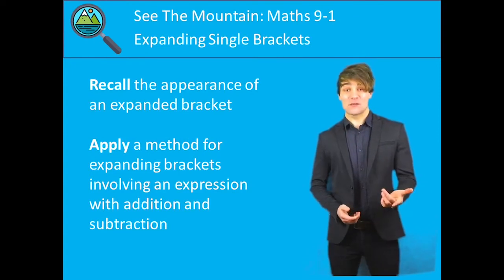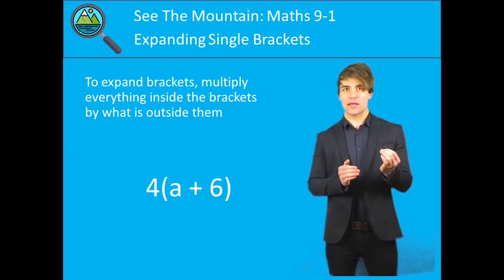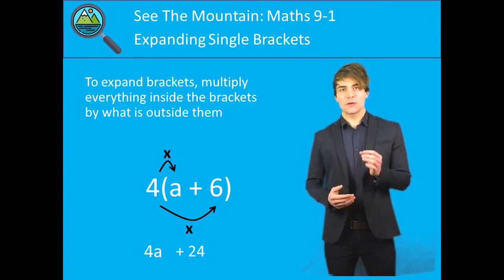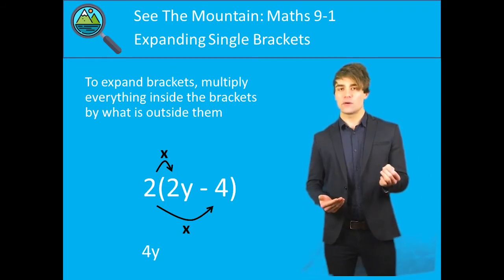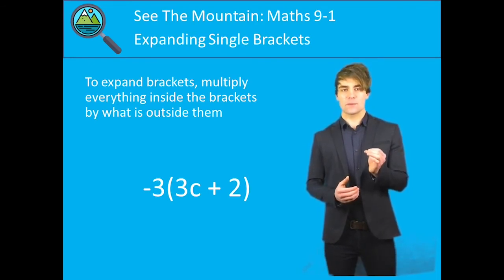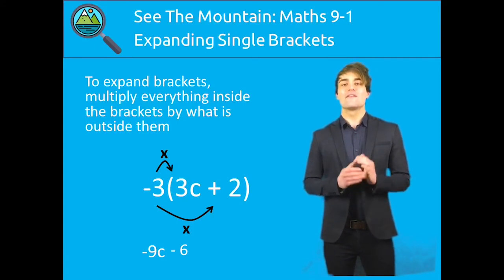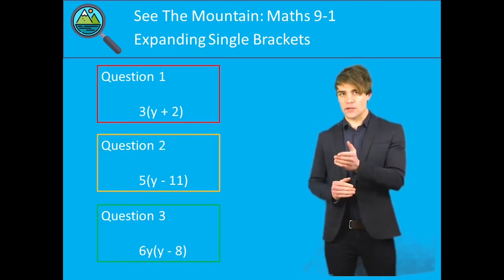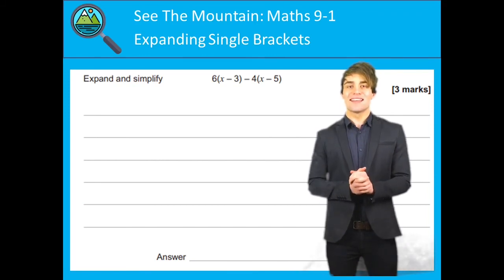Maths 9-1: Expanding Single Brackets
A revision lesson explaining how to expand single brackets and apply the method to an exam style question. Relevant to maths 9-1 specifications.